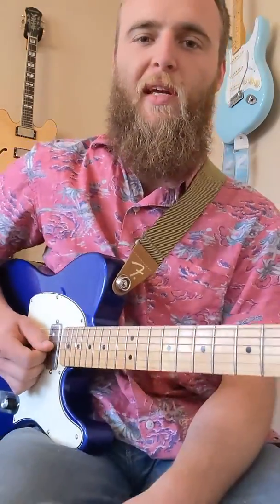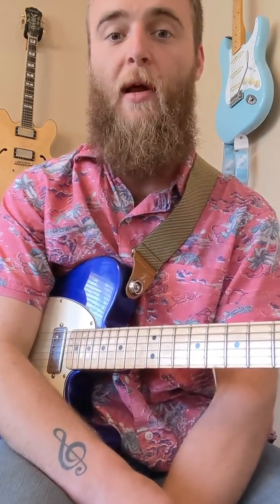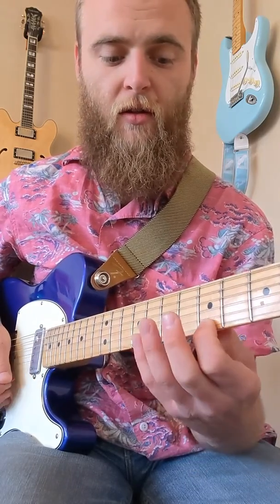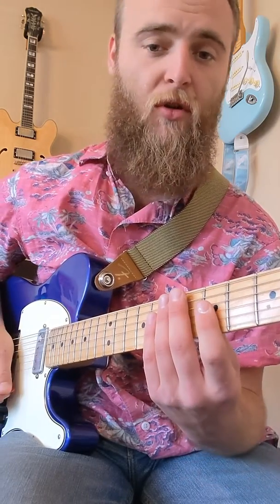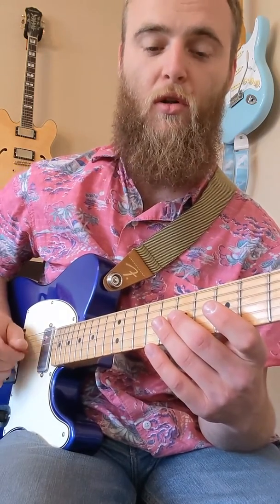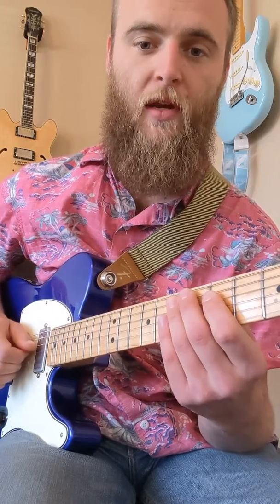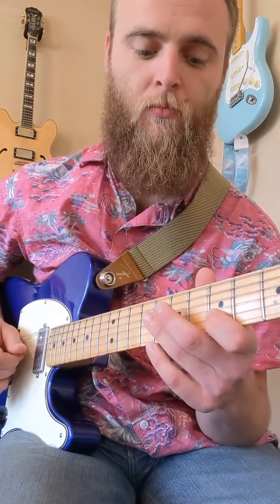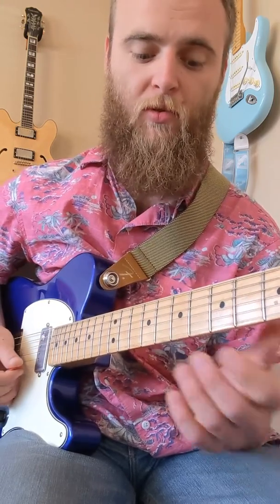Pentatonic speed builder - w/Jake Shepard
A pentatonic excersise to help build speed, alternate picking technique, and to familiarize you with the fretboard a little bit more.

These of course work as major pentatonic patterns when played relatively.